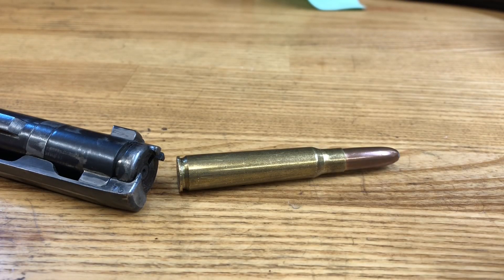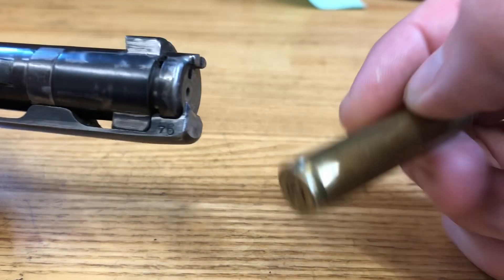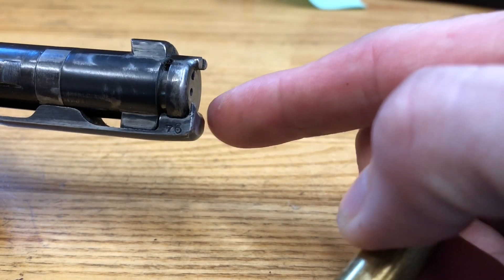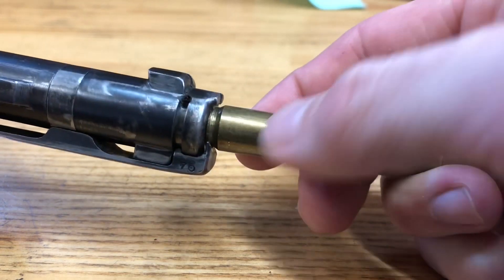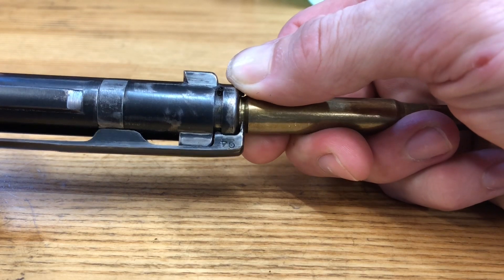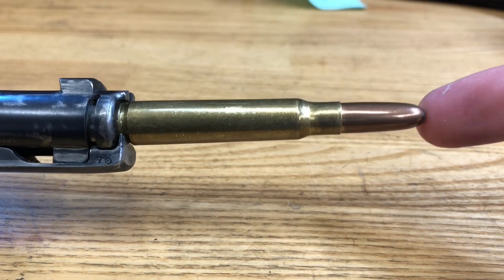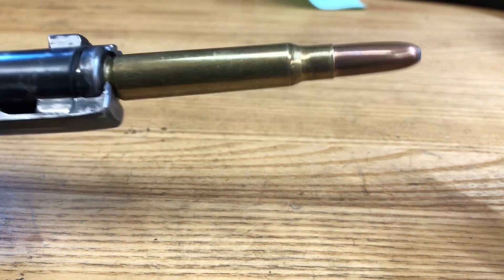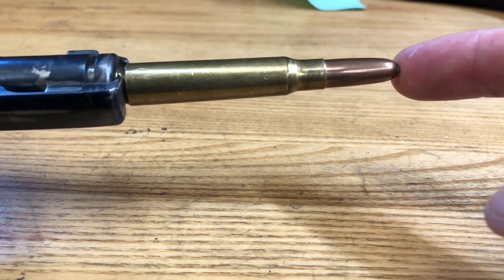Mauser 98 Extractor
Quick video on the Mauser 98 extractor. I’ll put a note in depth video up if there is interest.